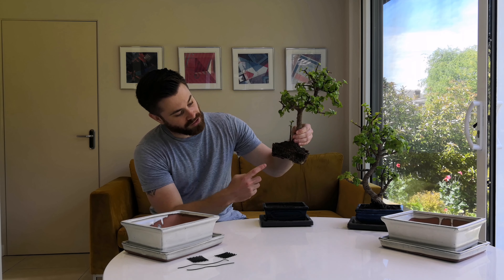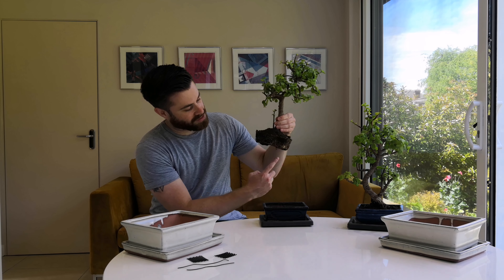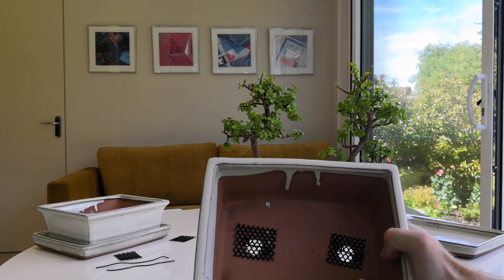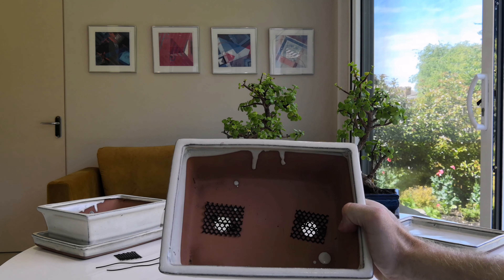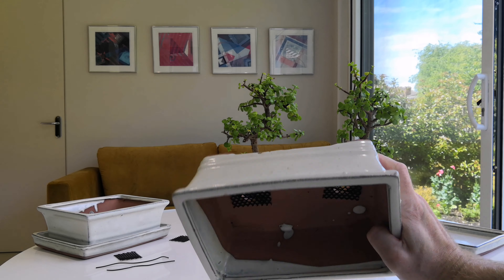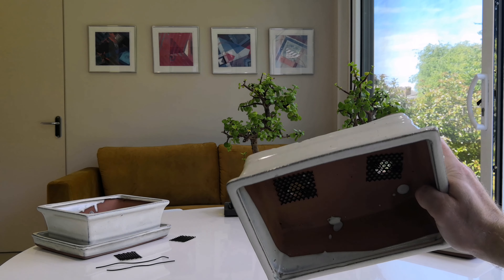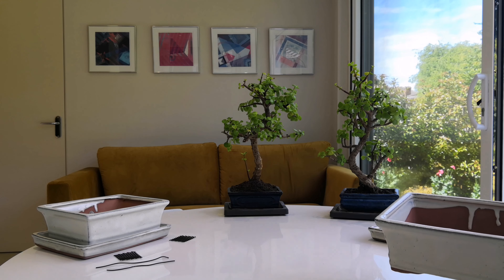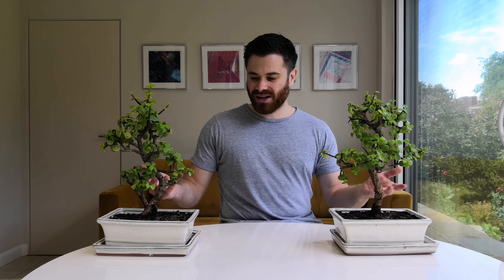How to REPOT your INDOOR BONSAI Trees - Portulacaria Afra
Hello,

In this video I will be showing you how I repot my indoor bonsai trees.

If you have any questions, sponsorship opportunities or product review oppurtunities please let me know.